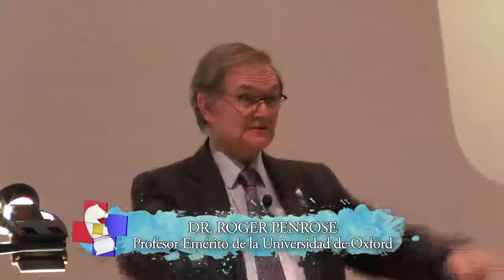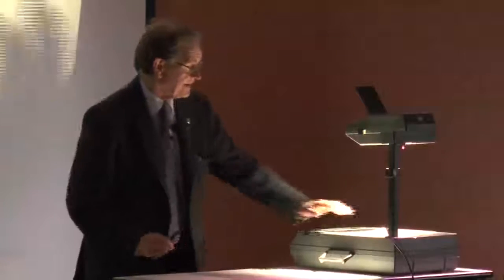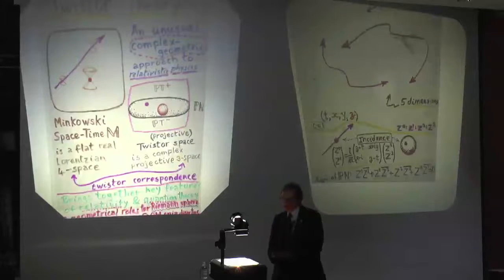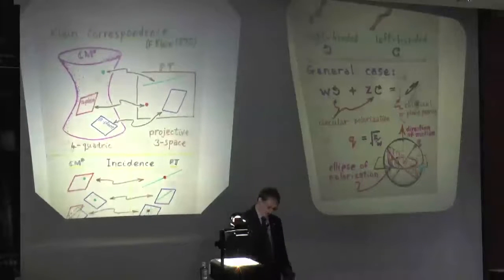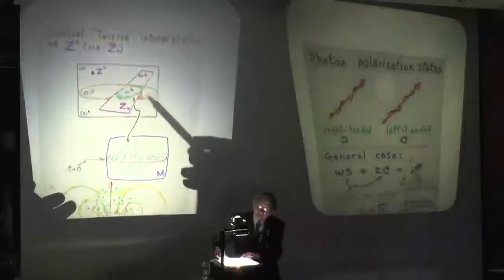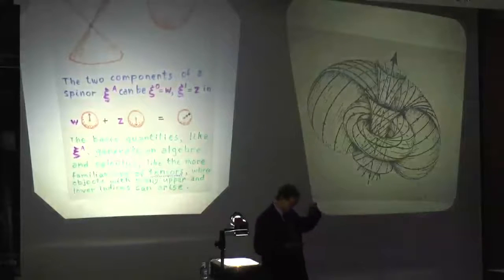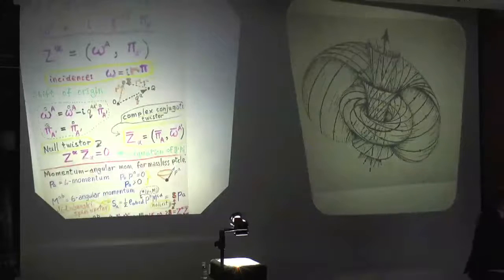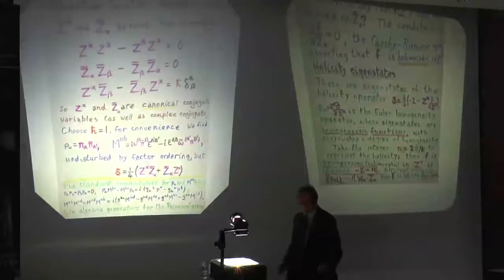Conferencia Sir Roger Penrose